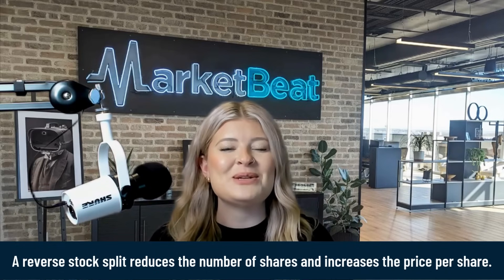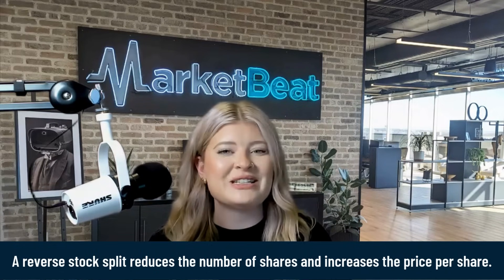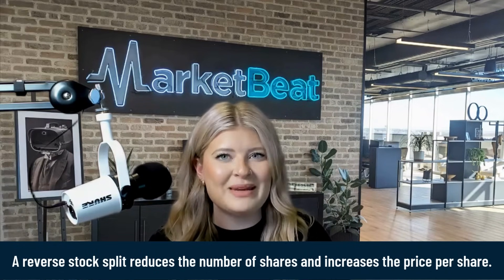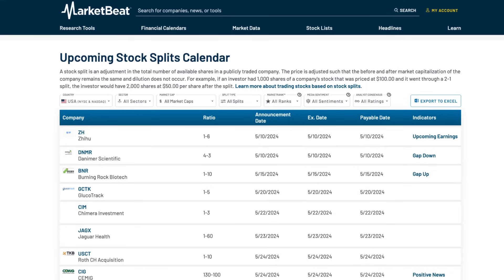Stock Splits: A Beginner's Guide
What does a stock split mean? A stock split happens when a company increases its shares in order to boost liquidity of a stock. The dollar value of all shares stays the same, however. Many companies commonly issue 2-for-1 and 3-for-1 stock splits.

In this video we answer “What is a stock split?” — likely your most burning question, then dive into more details about stock splits.

TEXT 'YouTube' to 68285 to get FREE SMS breaking news alerts for the stocks that matter most to you.